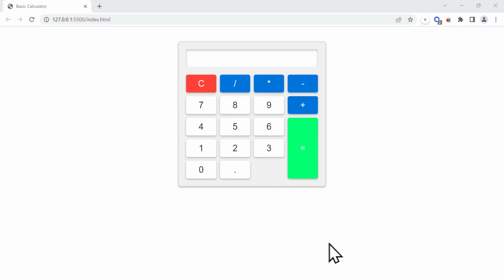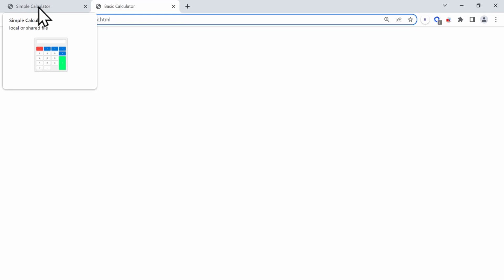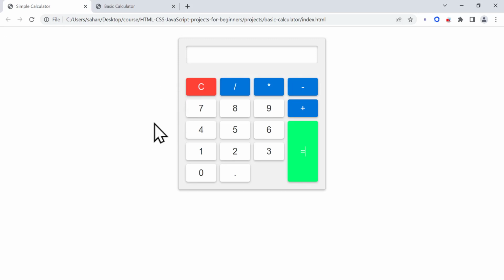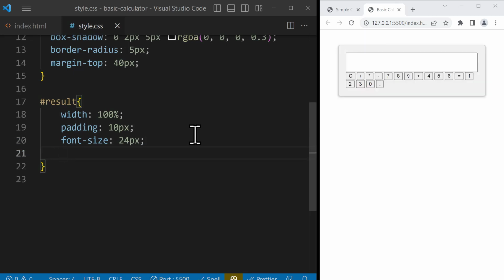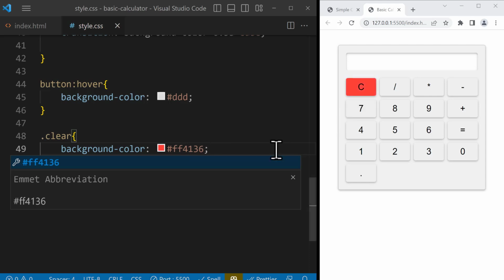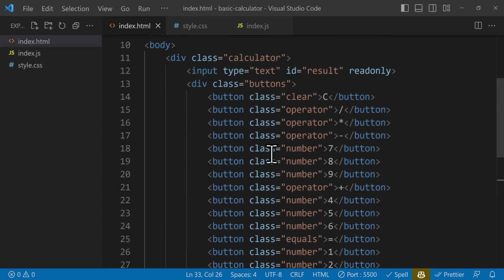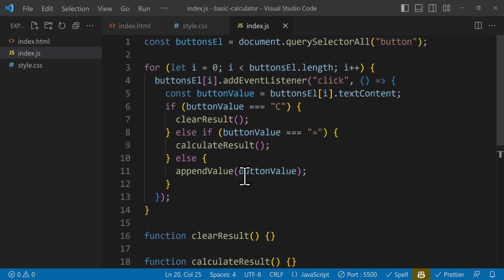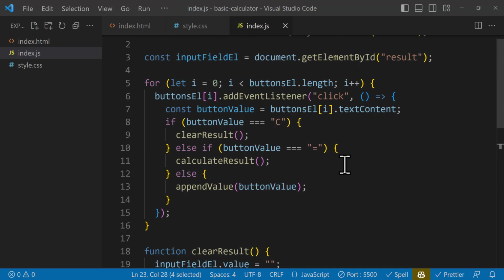HTML CSS JavaScript Project - Basic Calculator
🔢 Join us in this exciting JavaScript tutorial where we'll create a sleek and modern calculator from scratch! Our calculator will include all the essential buttons, from numbers and operators to the equal sign and a clear button.

But that's not all – our calculator is not just for show! Type any arithmetic expression, and watch as it gets solved instantly. We're making use of JavaScript's 'eval' function to evaluate expressions, making the calculator super functional.

Throughout this tutorial, you'll also learn a handy technique for adding event listeners to buttons efficiently, thanks to a 'for' loop. Plus, we'll spice up the design with some cool hovering and shadow effects, both inside and outside the calculator elements, giving it that modern touch.

Whether you're a beginner or a seasoned coder, this tutorial is perfect for enhancing your JavaScript skills and adding a practical, stylish calculator to your portfolio. Let's dive into this calculator project together! 🧮💡